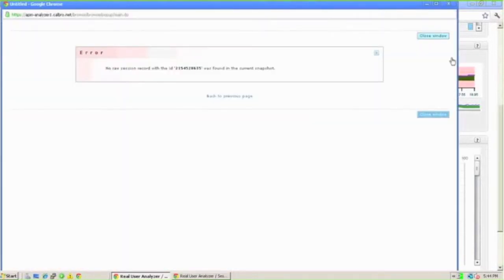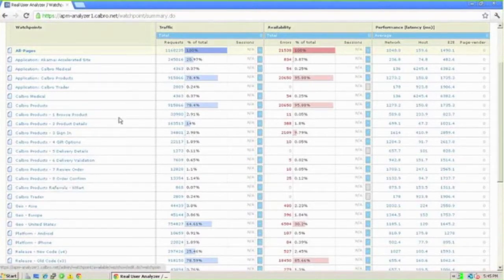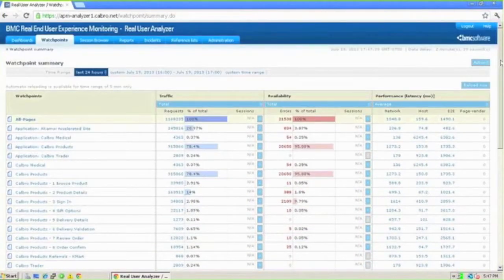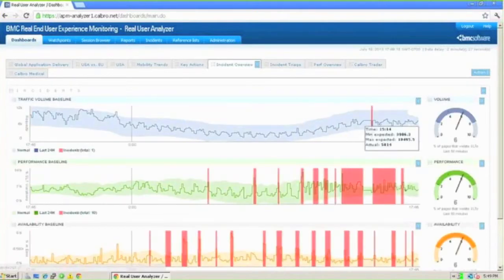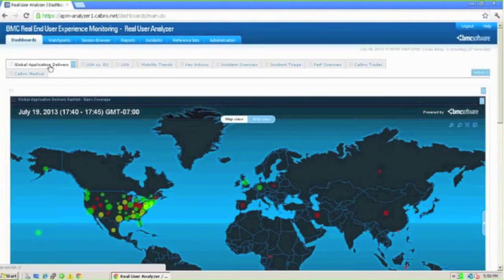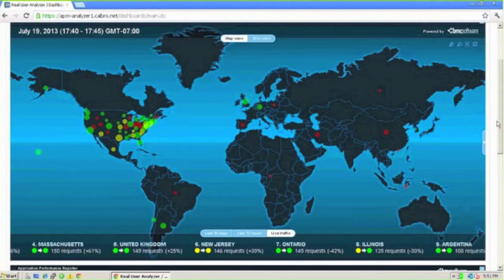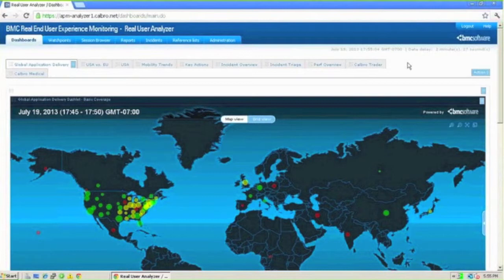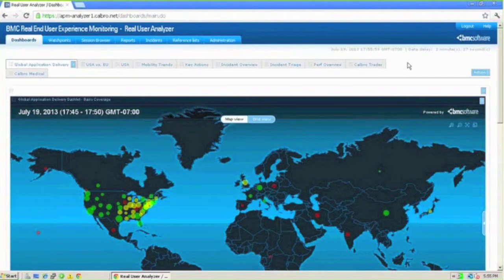Delivering an Outstanding End User Experience with BMC EUEM Webinar, PART 3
A RightStar webinar presented by Michael Bell of BMC Software, recorded live on November 13, 2013